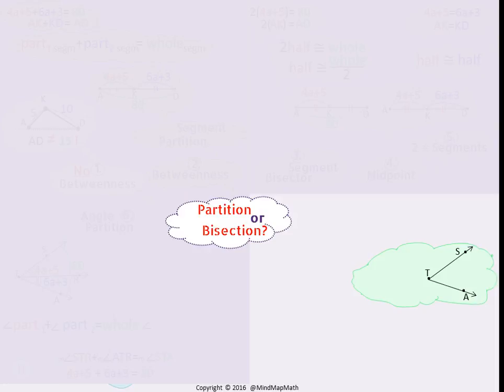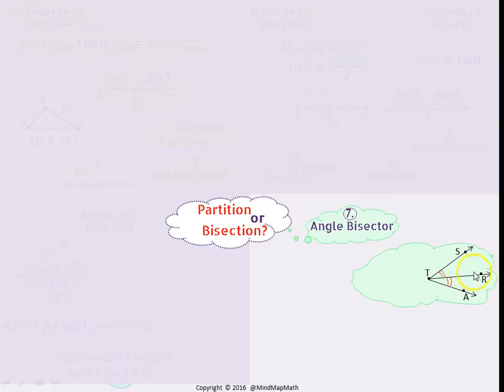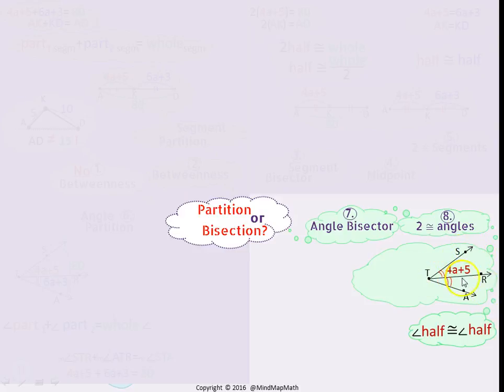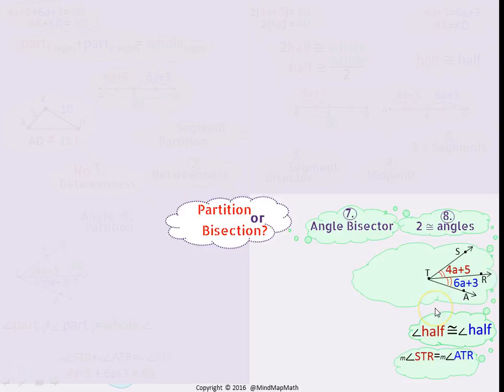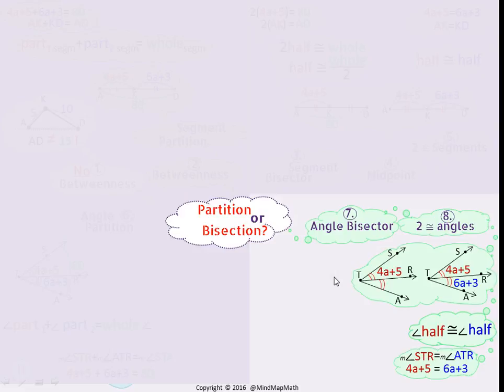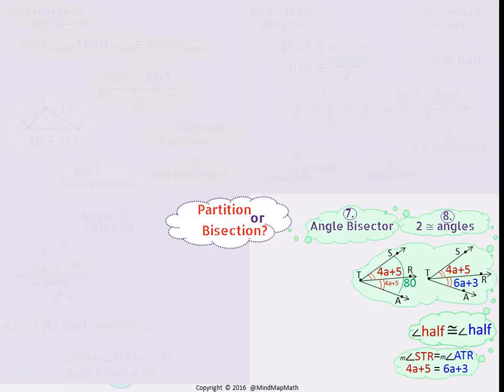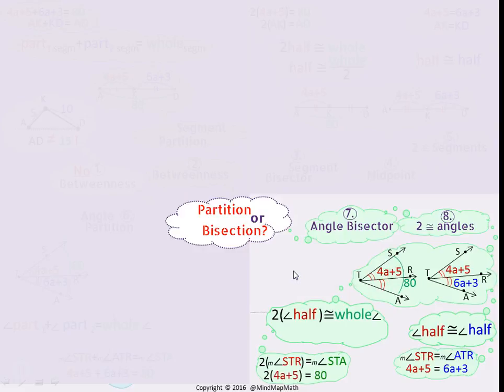2.16_Angle Bisection_Summary_ 4(5)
Geo: How to work with Angle Bisection 5(5)
Direct conclusions that come from having an angle bisector, correct diagram labeling, appropriate use of geometry symbols to justify your work are all subjects of this video.